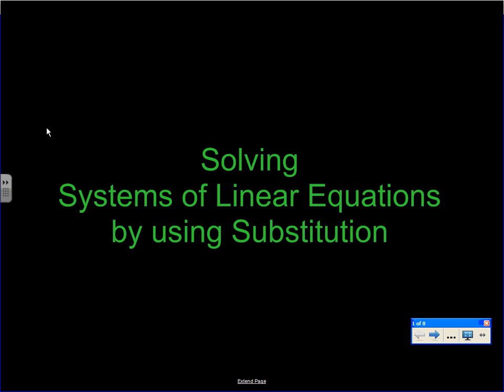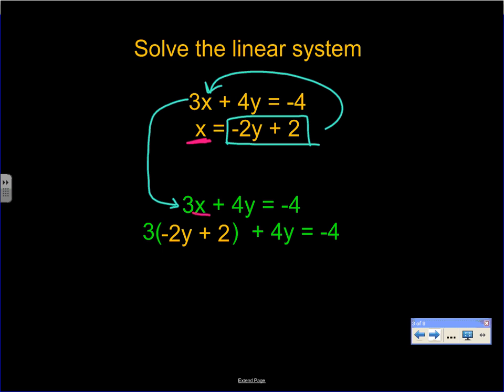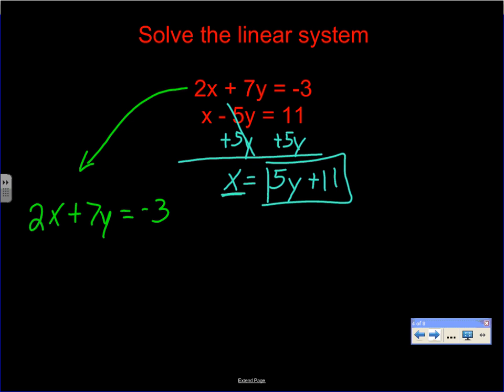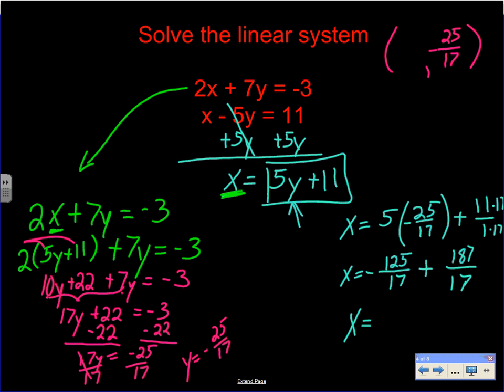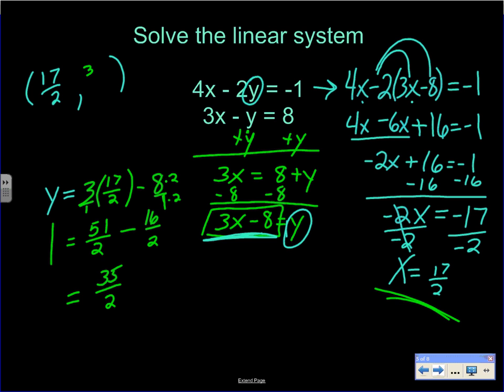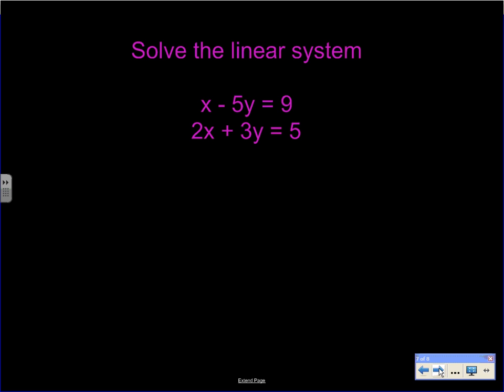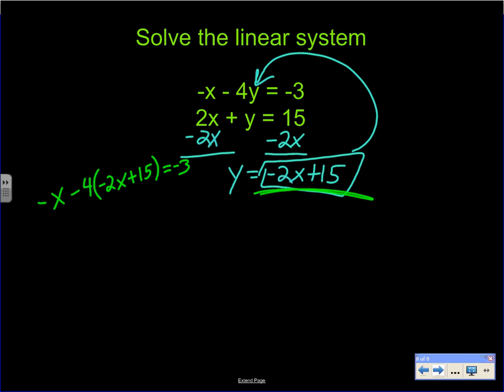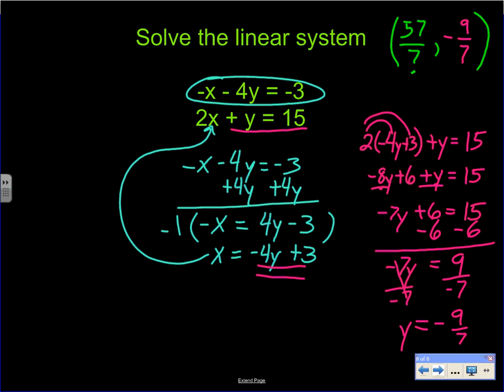7.2 Solving Systems of Linear Equations by Substitution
Learn how to solve systems of linear equations by using the substitution method